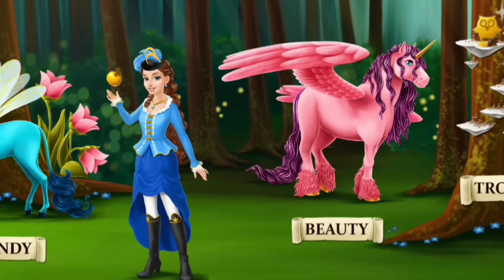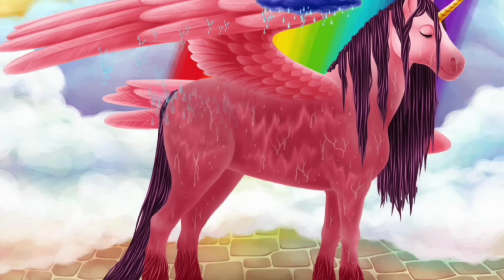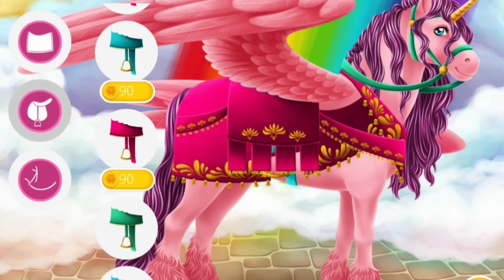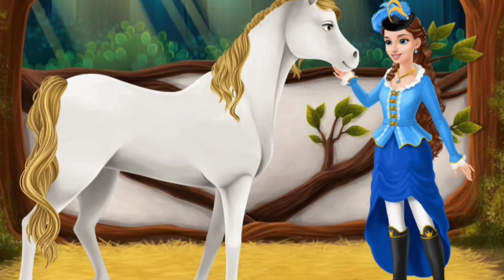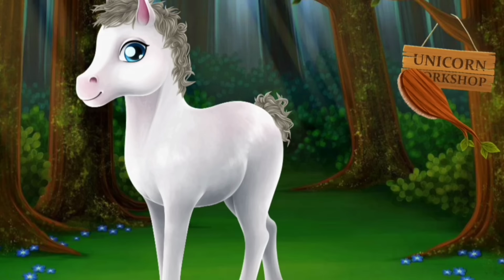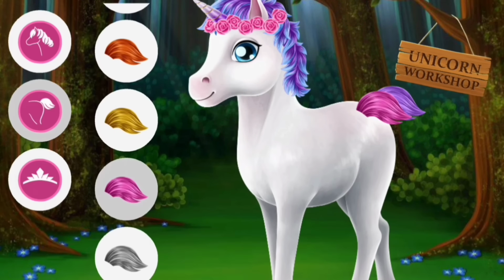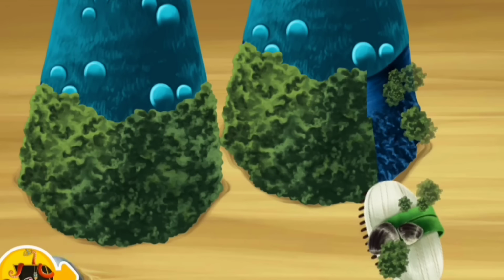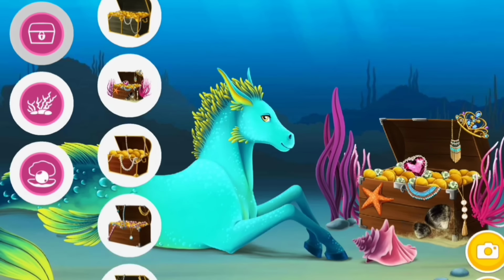Fun Princess Horse Care - Pony Horse Spa Beauty Dress Up Makeover Pony Kids & Girls Games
Princess Gloria has four magical horses: pink unicorn Beauty, blue fairy horse Windy, white horse Daisy and baby horse Silver. They all need your love and care! Help Princess Gloria wash, shower, shampoo, groom, style and dress up her precious pets. Get ready to fit the horseshoes and clean up a super messy stable too! When all horses are clean and cute, it's time to get ready for the royal wedding fun. Clean up and decorate the carriage in a royal style and plan the most romantic wedding ceremony for Princess Gloria and Prince Adrian!